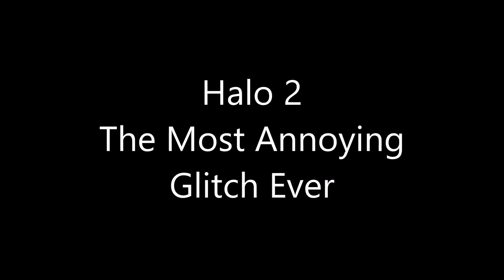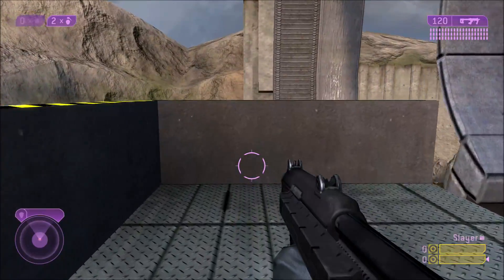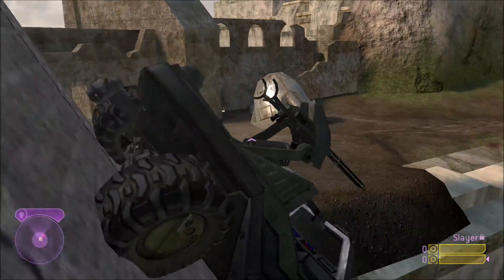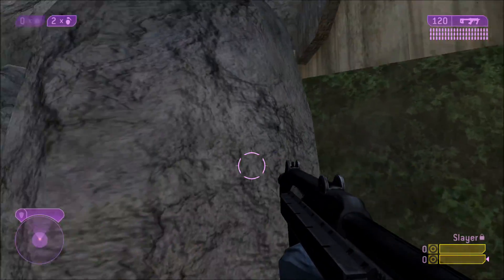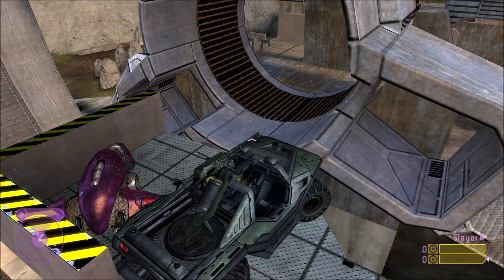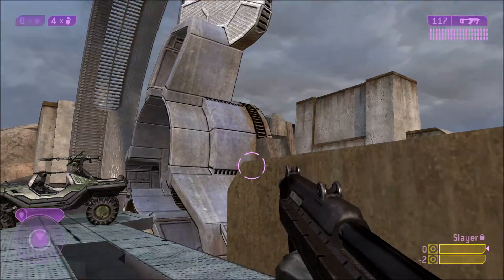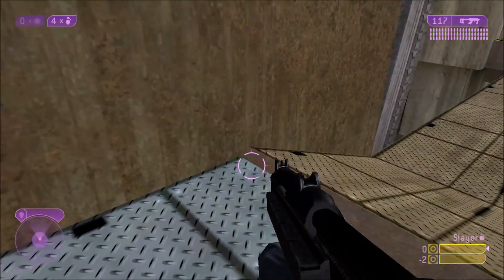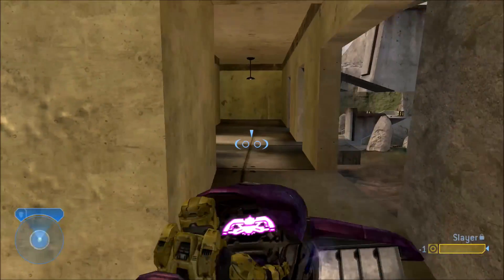Halo 2 - The Most Annoying Glitch Ever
This glitch basically let's you constantly play the bridge falling  sound on Zanzibar over and over again if you manage to get a Warthog onto the bridge.